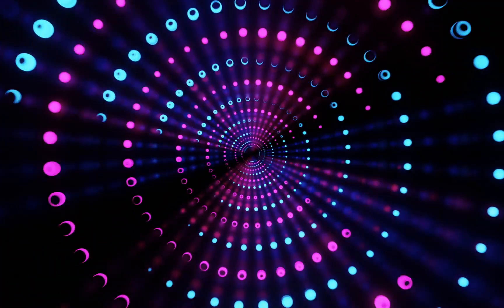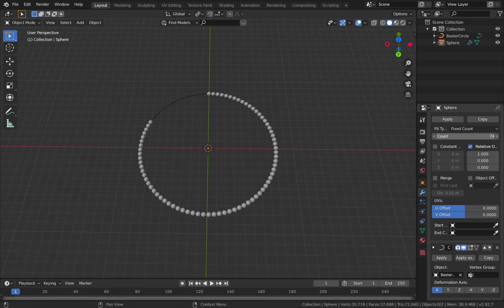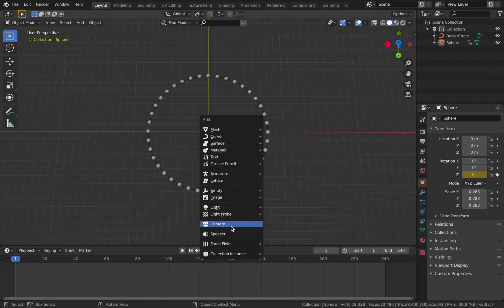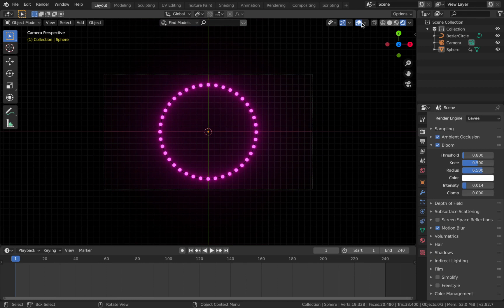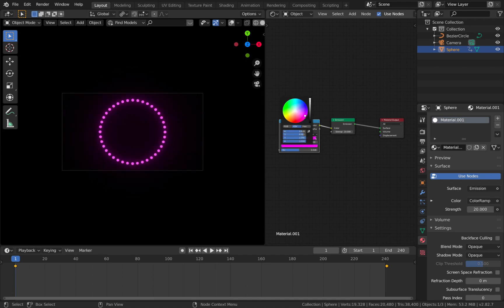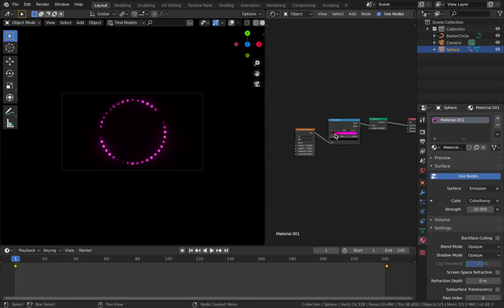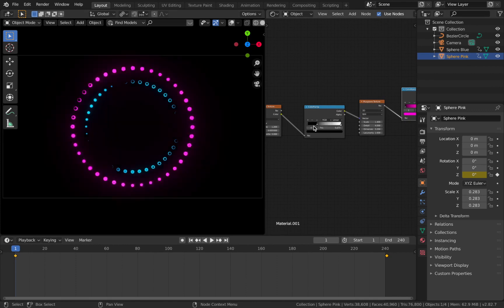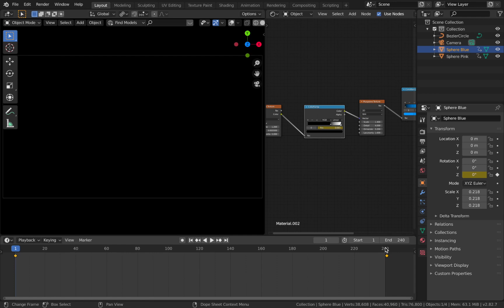Beautiful Groovy Motion Graphic Loop In Blender 2.82 - Animation & Compositing Tutorial In Evee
In this 3D animation tutorial I will show you how to recreate this beautiful psychedelic VJ Loop. You will learn some interesting techniques using curve modifiers and Blender’s compositor, the end result will be this groovy motion graphic.